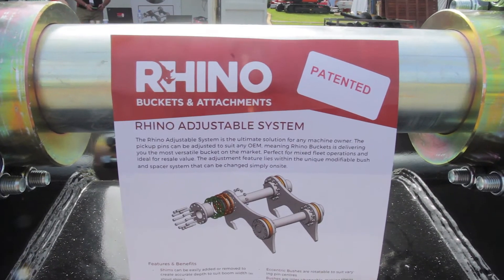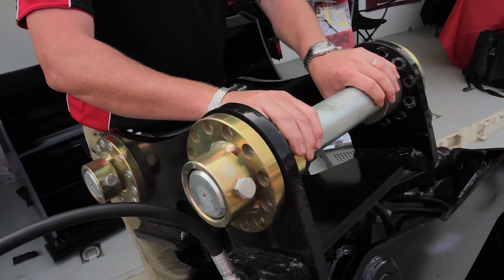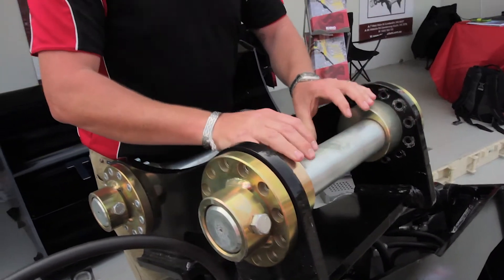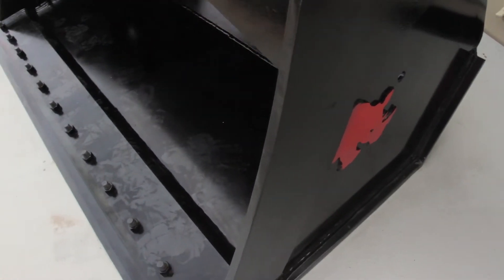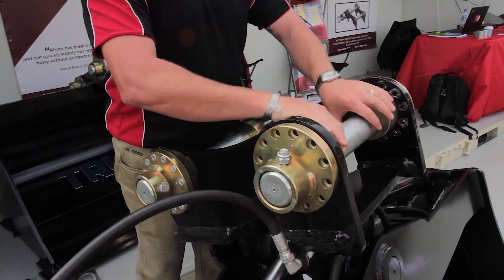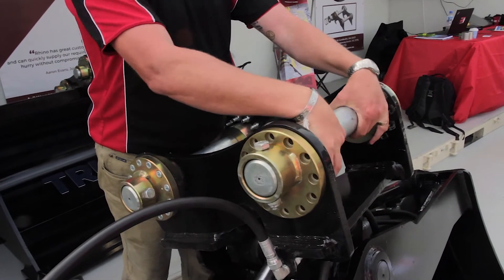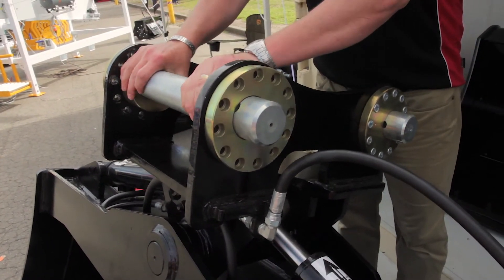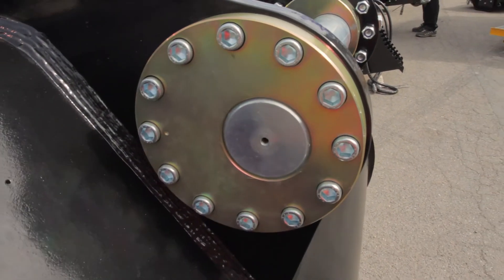Rhino's New, Fast Turn-Around, Patented Adjustable Attachment System (at DDT Expo)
Clayton from Rhino Buckets & Attachments chats with the Machines4U team about their new patented adjustable system at this year's Diesel Dirt & Turf expo.